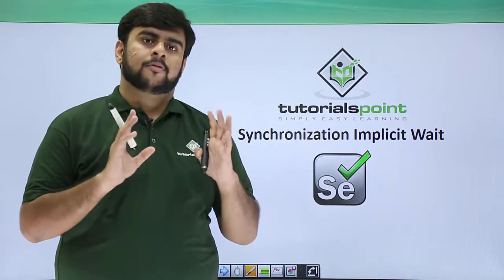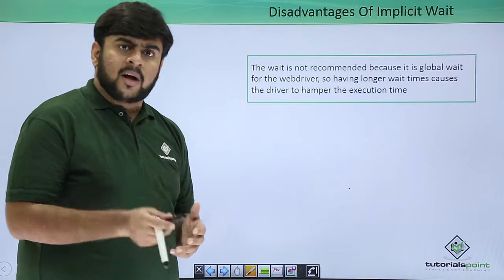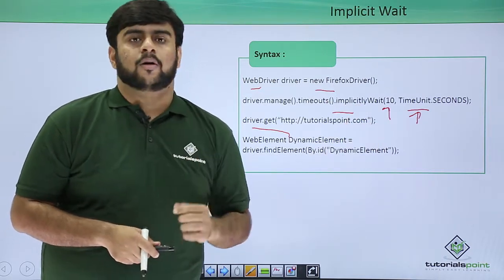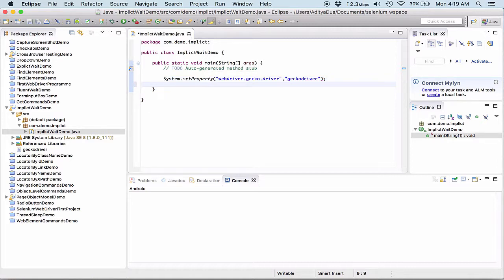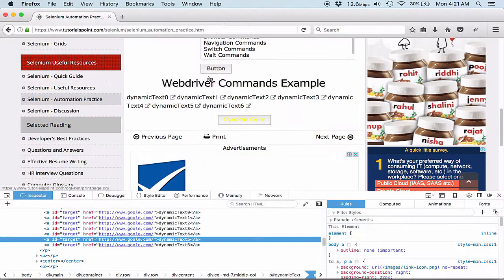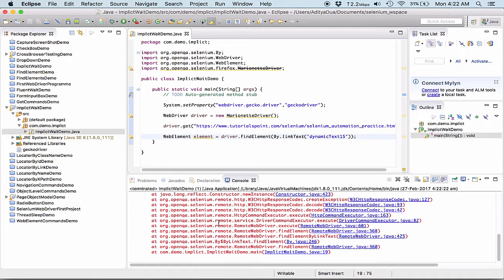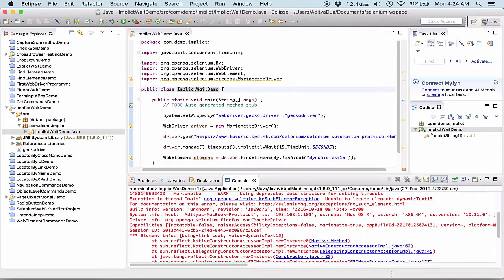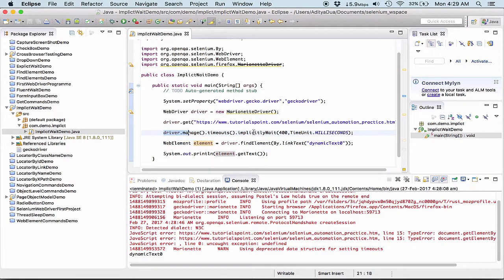Selenium - Synchronization Implicit Wait